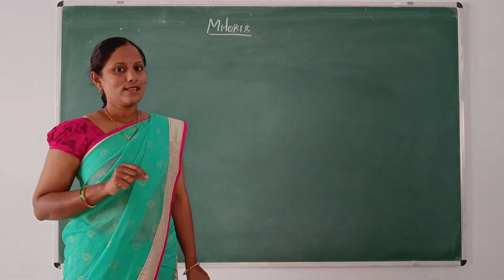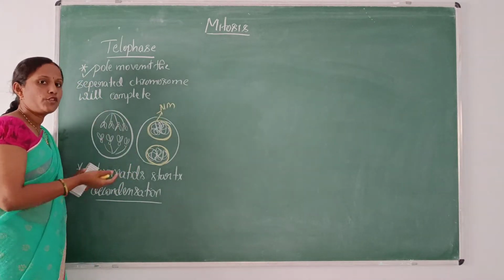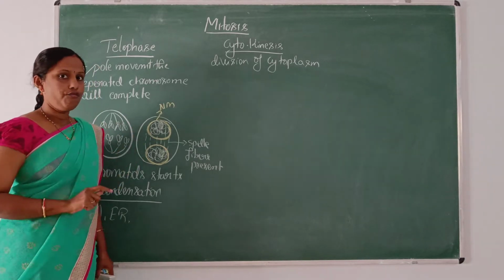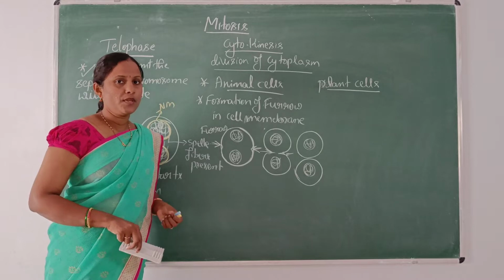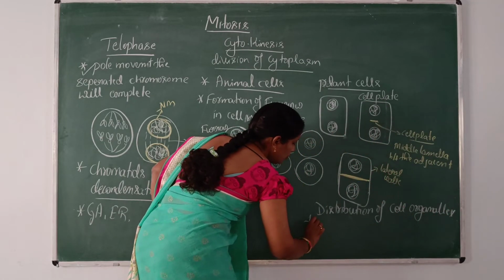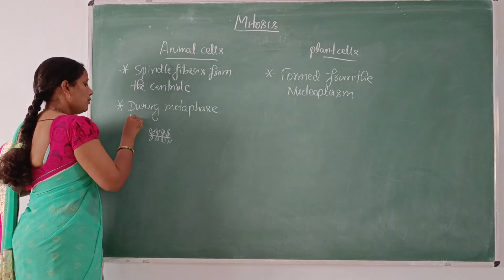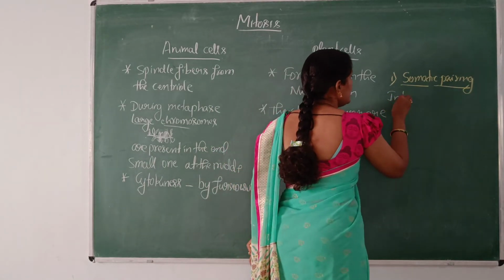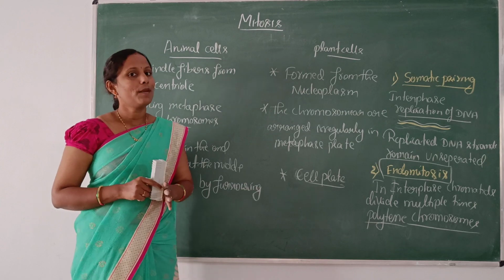mitosis: telophase. difference between plant cell and animal cell mitosis.